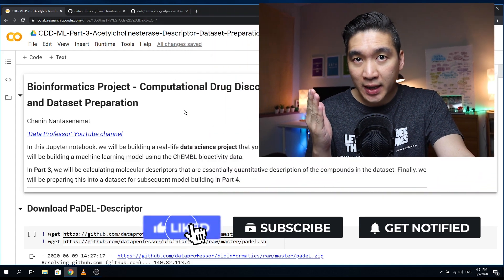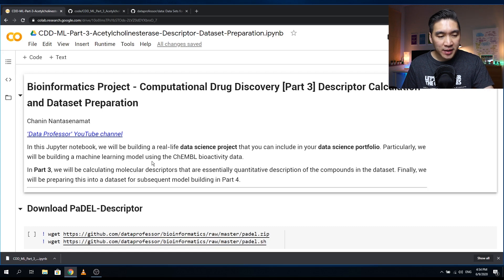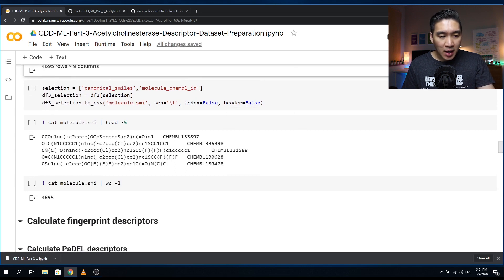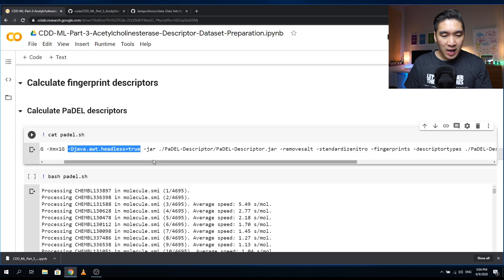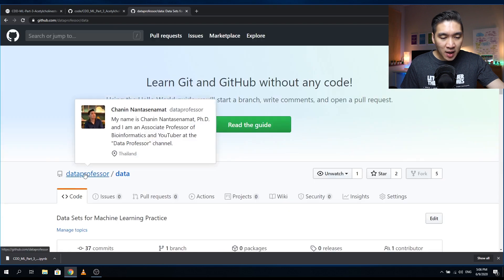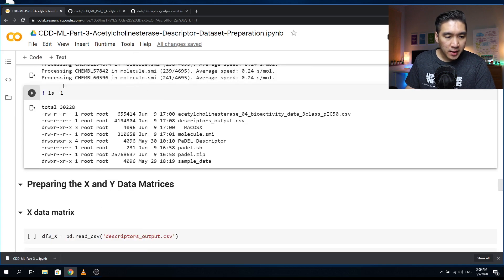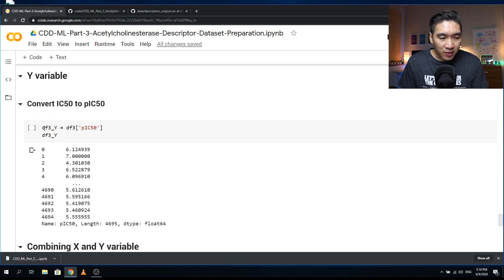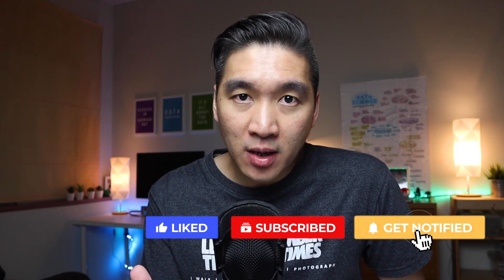Bioinformatics Project from Scratch - Drug Discovery Part 3 (Dataset Preparation)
This is Part 3 in a multi-part video series on Bioinformatics Project from scratch. In this video, I will show you how to take the project that we have built so far further. However, I have some changes to the target protein to be Acetylcholinesterase as it provides a larger dataset to work with. We will then compute the molecular descriptors using the PADEL-Descriptor software and prepare the dataset (X and Y dataframes) that will be used in the next part for Model Building.

Recap of Part 1, I have shown you how to collect original dataset in biology that you can use in your Data Science Project. Particularly, I have demonstrated how to download and pre-process the biological activity data from the ChEMBL database. The dataset is comprised of compounds (molecules) that have been biologically tested for their activity towards target organism/protein of interest.

Recap of Part 2, I have show you how to calculate Lipinski descriptors (molecular descriptors proposed by Christopher Lipinski for predicting their likelihood of being drug-like molecules) and performing Exploratory Data Analysis on these Lipinski descriptors. Particularly, the EDA are based on making simple box plots and scatter plots to discern differences of the active and inactive sets of compounds.

⭕ Code:
As we have changed the target protein to Acetylcholinesterase, here are the new notebook files:
✅Part 1 Code: